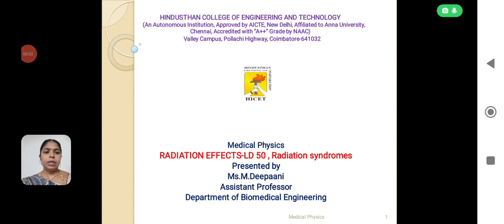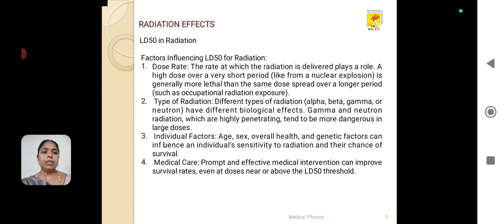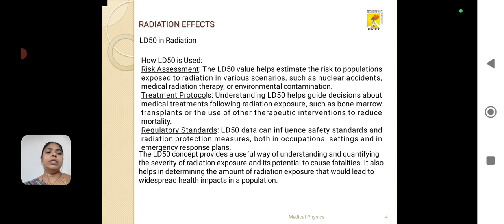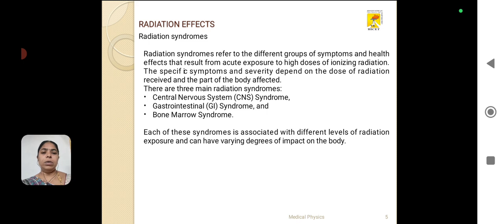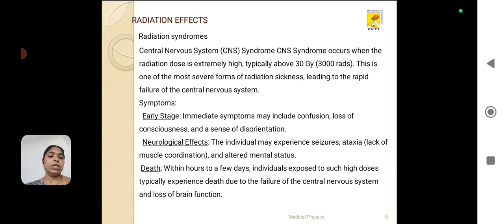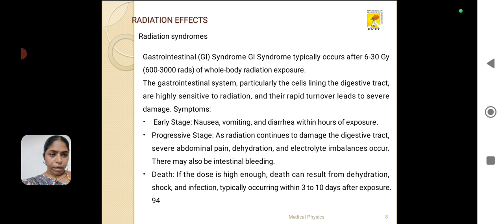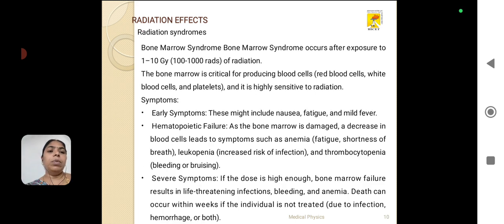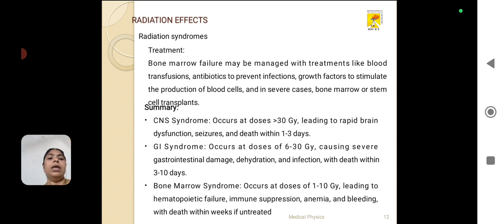LD 50 RADIATION SYNDROME